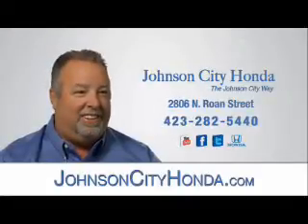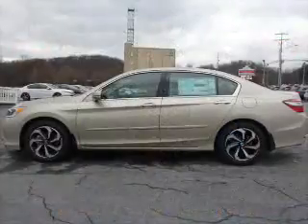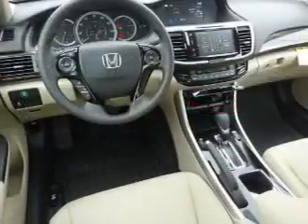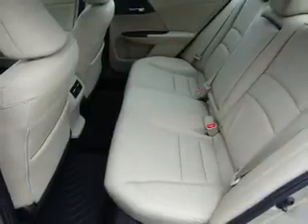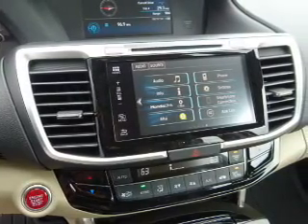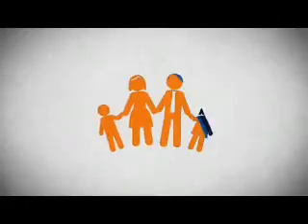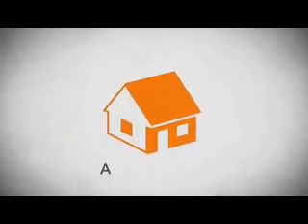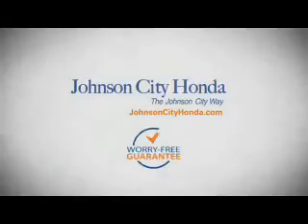2016 Honda Accord H41201 - Johnson City TN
Phone:
Year: 2016
Make: Honda
Model: Accord
Trim: EX-L V6
Engine: 3.5 liter 6 Cylindercylinder FWD
Transmission: 6-Speed Automatic
Color:
Mileage: 1
Address:
VIN:1HGCR3F83GA016622